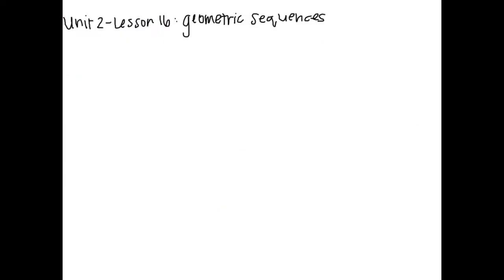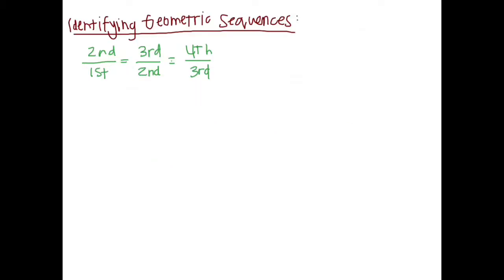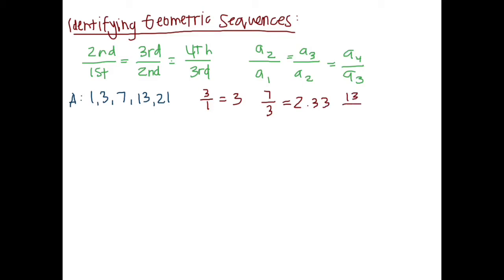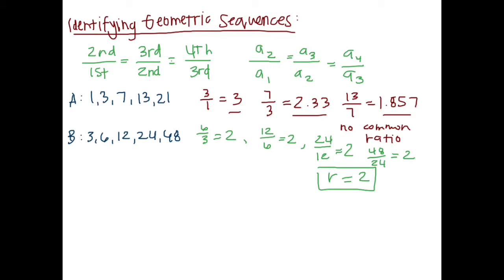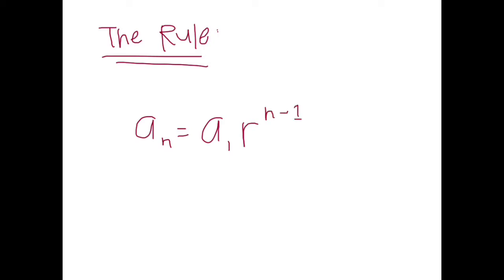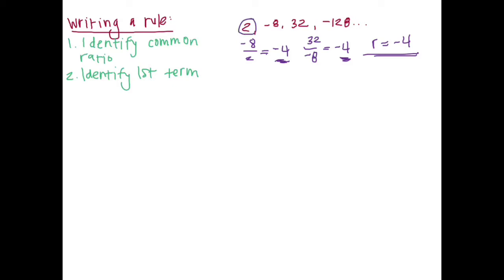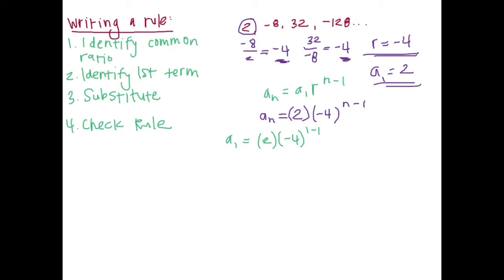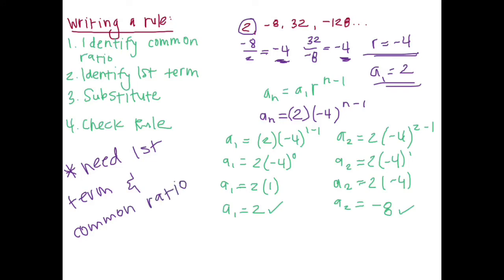Unit 2 Lesson 16 Geometric Sequences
SWBAT create explicit rules for geometric sequences